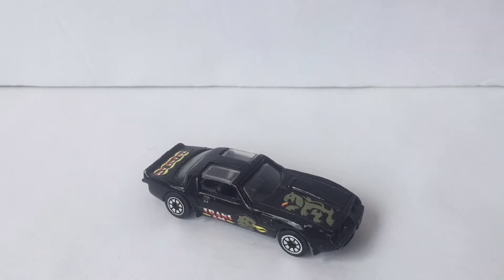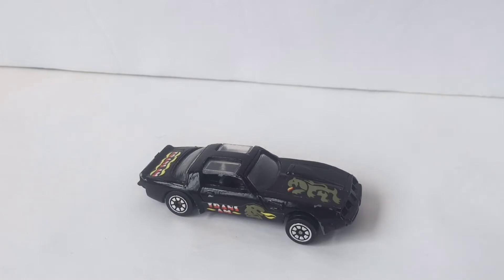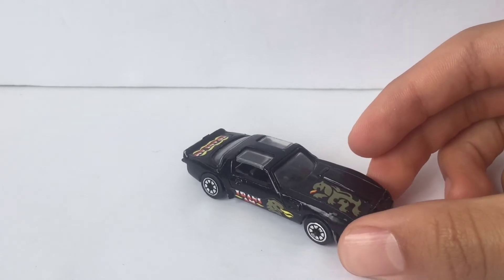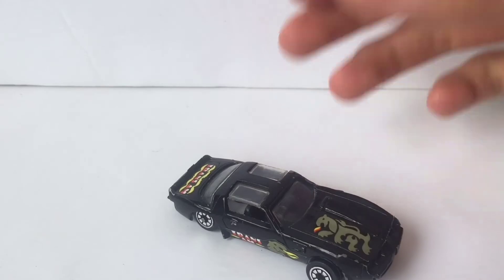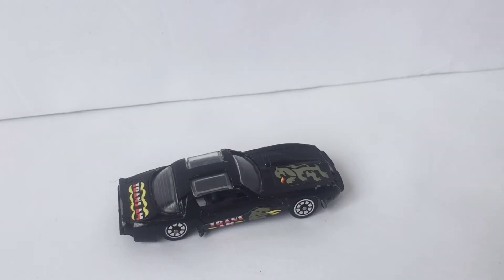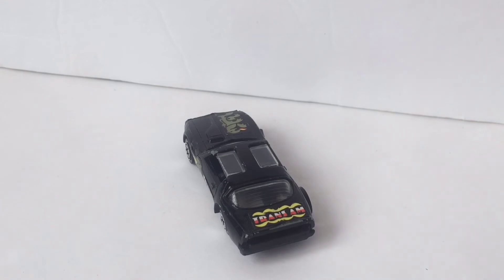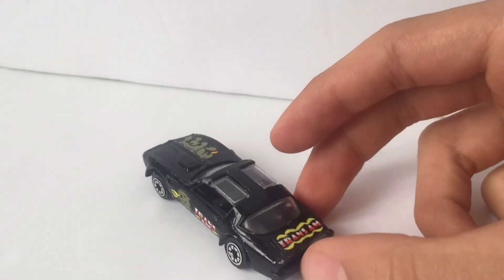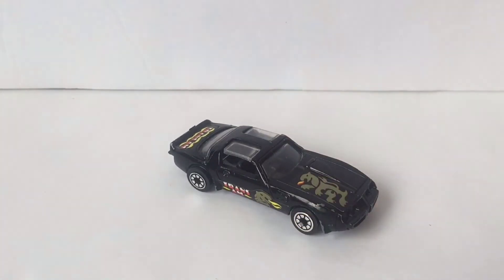fake hot wheels cars??? knockoff hot wheels pontiac fire bird review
today I review this fake hot wheels pontiac firebird.

                                             cya tomorrow